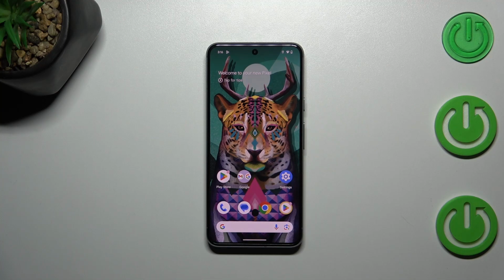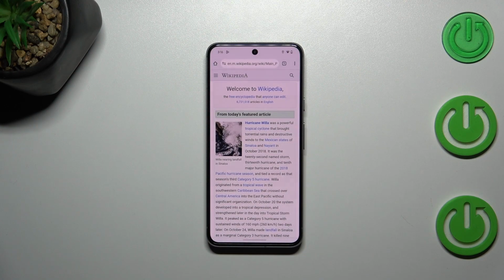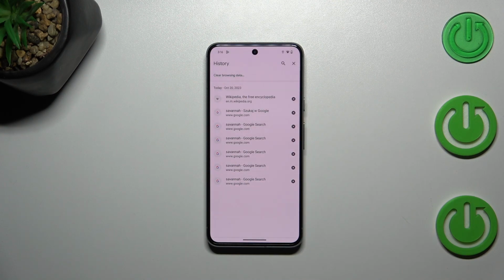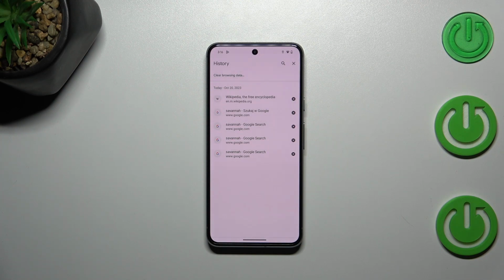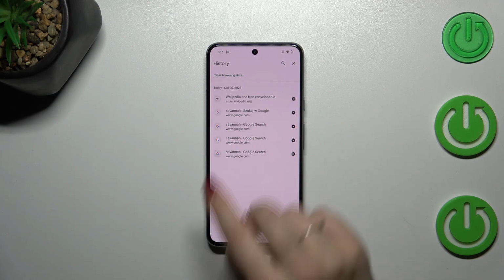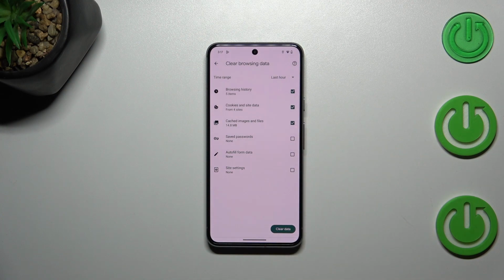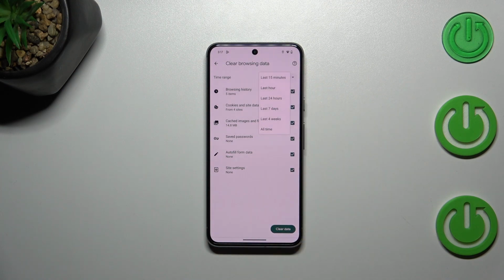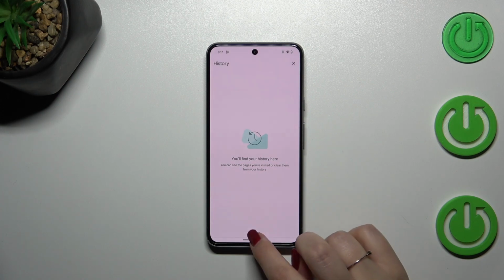How to Clear Browser in GOOGLE Pixel 8?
Maintain your privacy and optimize your browsing experience on your Google Pixel 8 by learning how to clear your browser. In this tutorial, we'll guide you through the steps to clear your browser's history, cookies, and data, ensuring a clean and efficient browsing session.

Keep Your Browsing Experience Fresh: Learn How to Clear Browser in Google Pixel 8.
Clearing the Digital Trail: A Step-by-Step Guide to Clear Browser in Google Pixel 8.
Is Browser Clearing Supported on Google Pixel 8? Discover How to Do It.
Enhance Your Privacy and Performance: How to Clear Browser in Google Pixel 8.